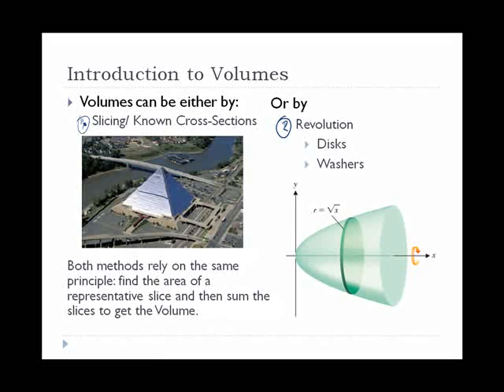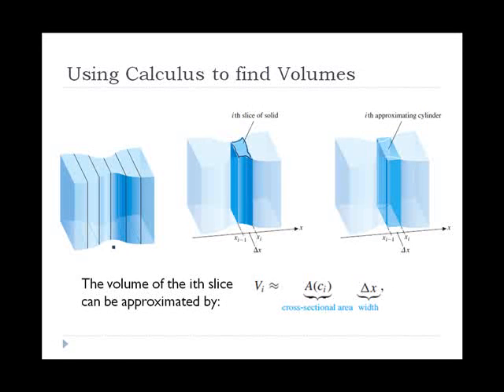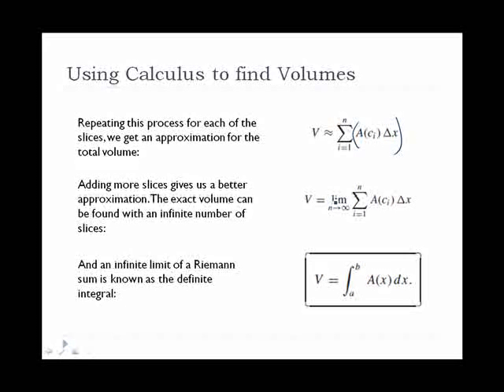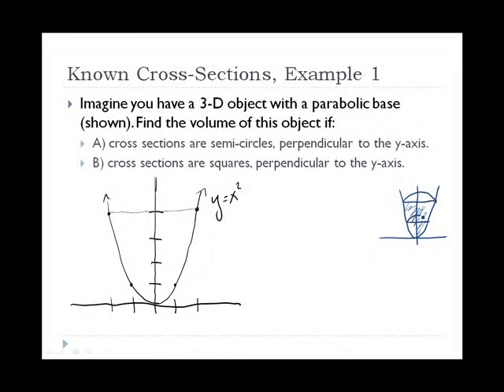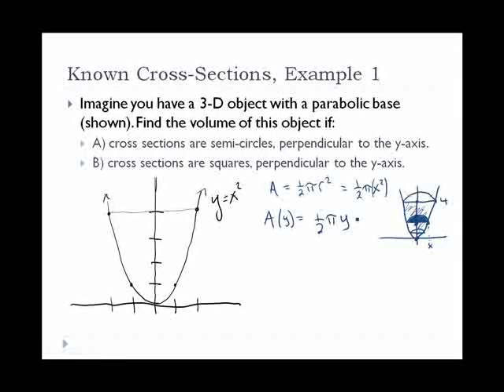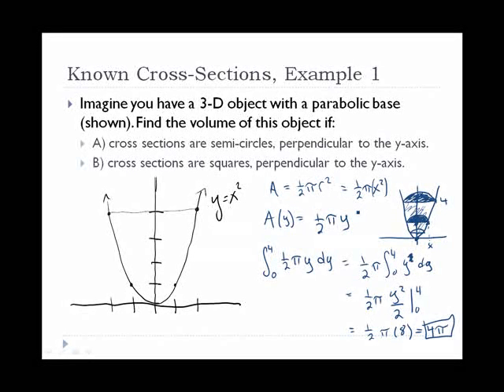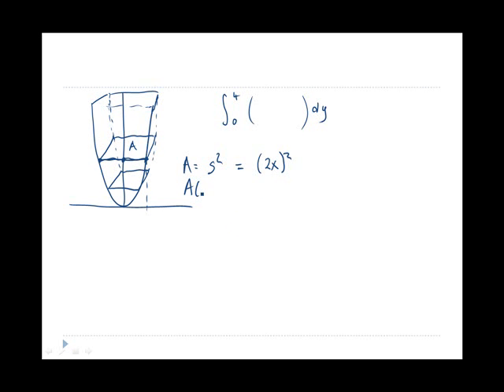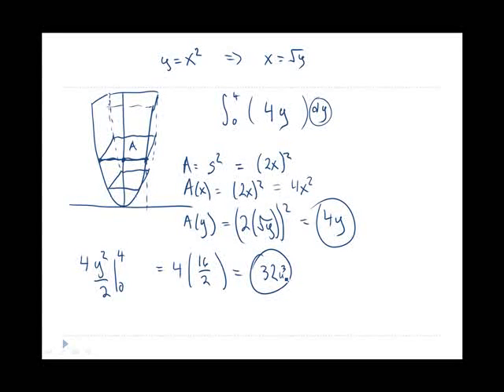Volumes of known Cross Sections intro and Example 1